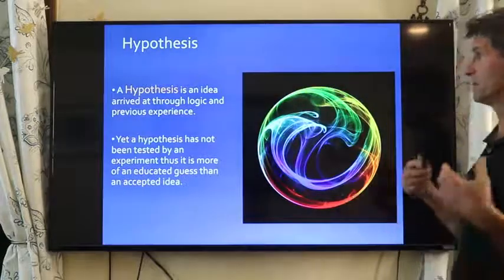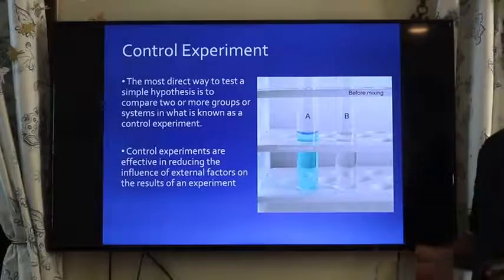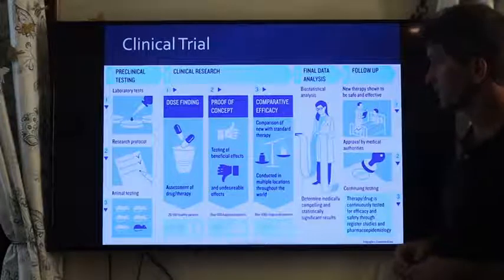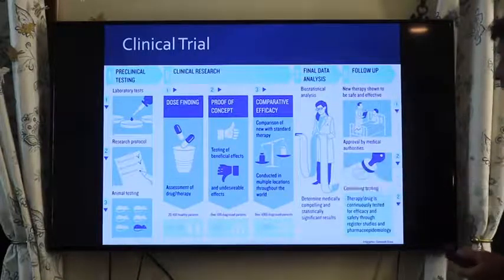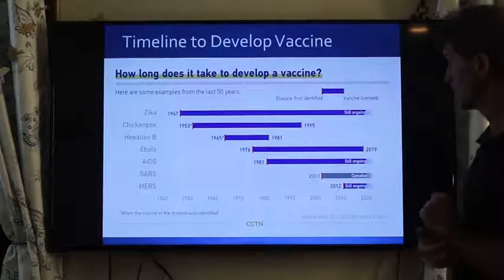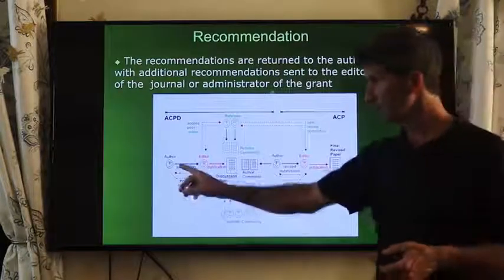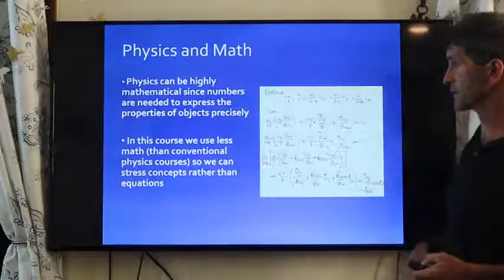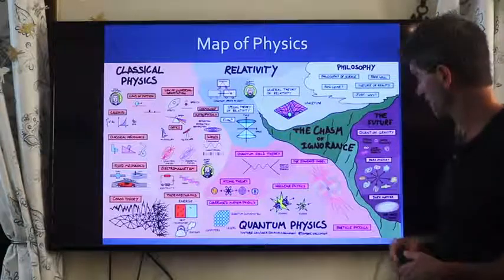PHYS 101 - Chapter 01 - About Science (Part II)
PHYS 101 - Basic Concepts of Physics
Chapter 1 - About Science
Part II
How we use Science to understand the Universe around us